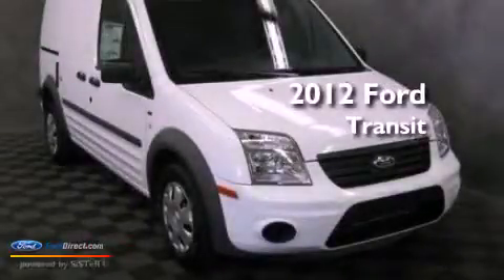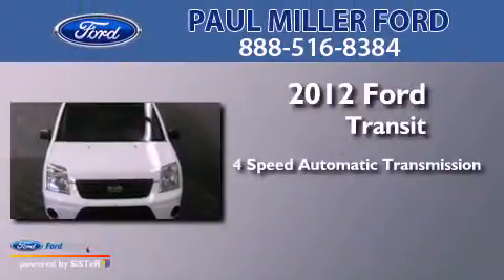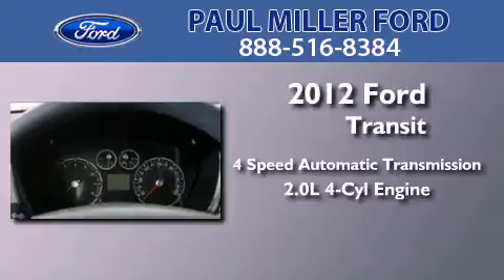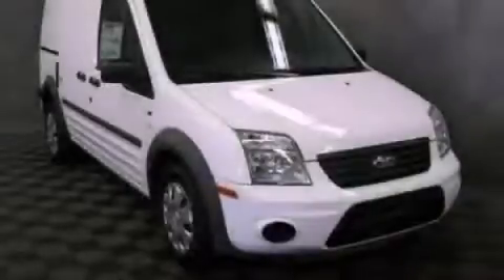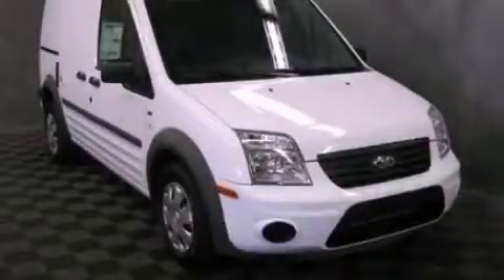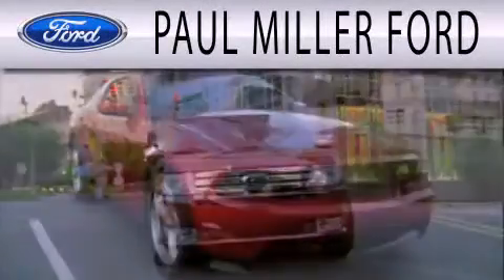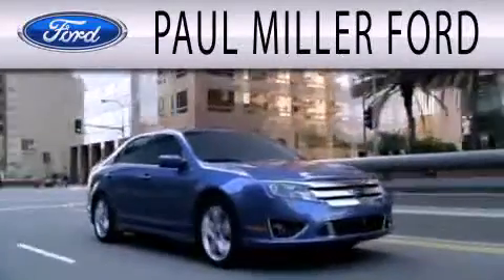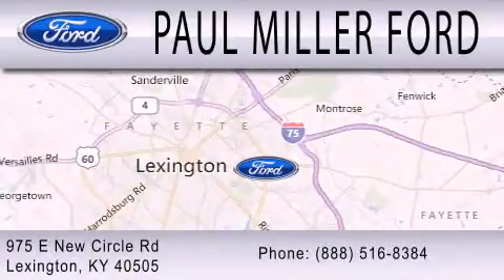2012 FORD TRANSIT CONNECT Lexington KY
Year : 2012
 Make : FORD
 Model : TRANSIT CONNECT
 Engine : 2.0L I4 16V MPFI DOHC
 Trans . : 4-SPEED AUTOMATIC
 Exterior : 4 WHEELBASE
 Miles : 6

 Stock : CT120321

 975 New Circle Road Ne